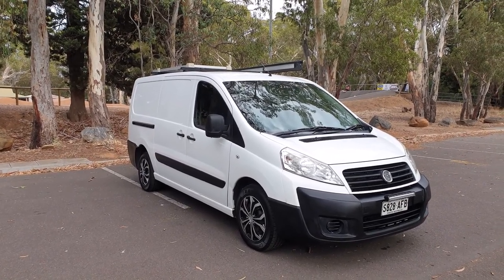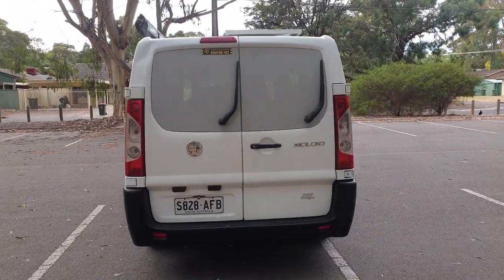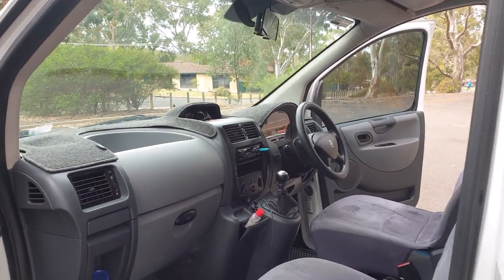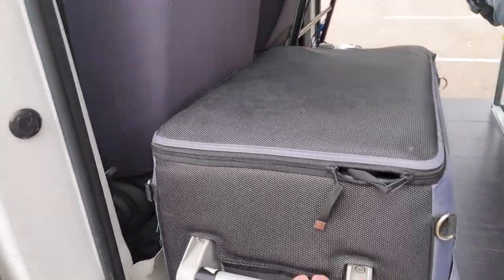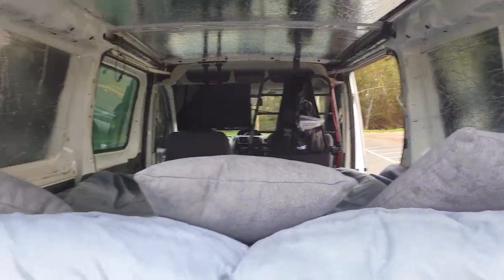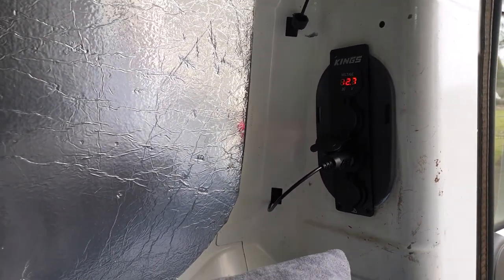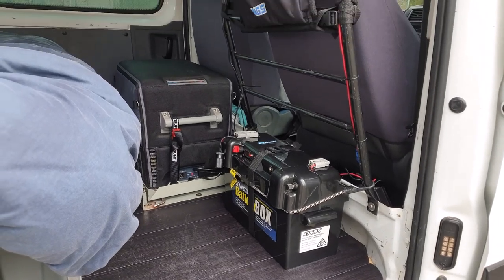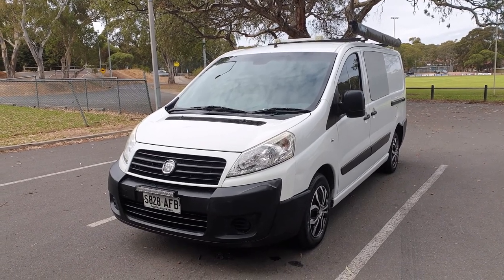MY BUDGET CAMPER WALKTHRU !! Checkout all the cool features.......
My budget camper walkthru see the vehicle i use to go on all of my Adventures.